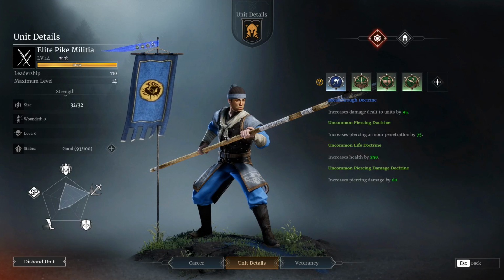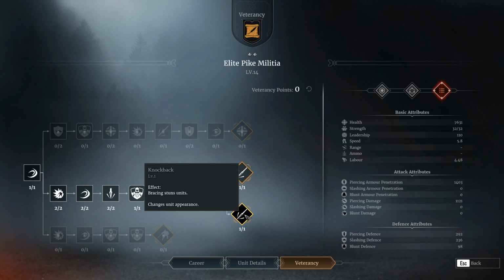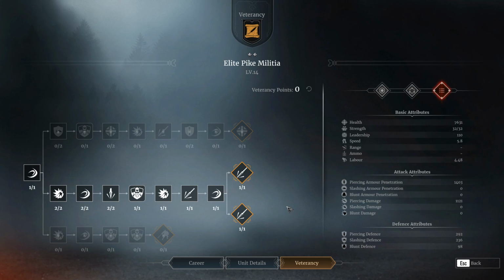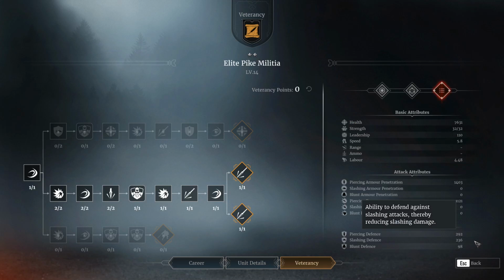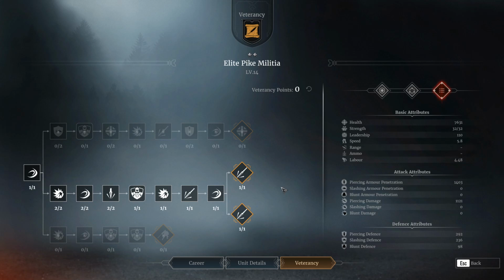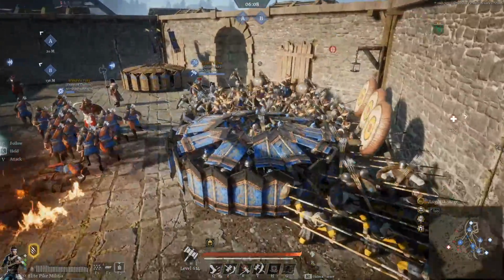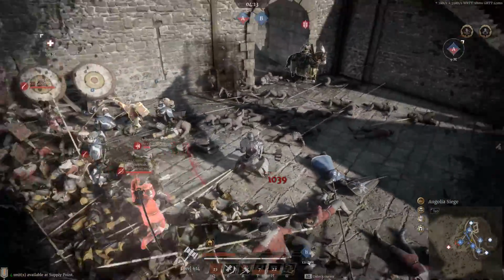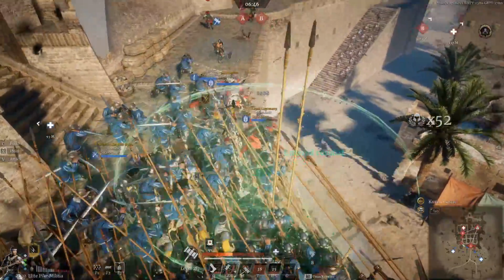Conqueror's Blade - Pike Militia - Still The Ultimate 2 Star Unit!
So we are back with more Conqueror's Blade as we take a look at an old favourite unit the Pike Militia, at only 110 leadership these guys really are one of the best units in the game! Getting them to max level is really a requirement before they become good because that unlocks the stun & double hit :-D

Or you could also support the channel by checking out the Conqueror's blade packs (The code to use is 'evo') currently there are 4 pack avaliable all of which help support the channel :-)